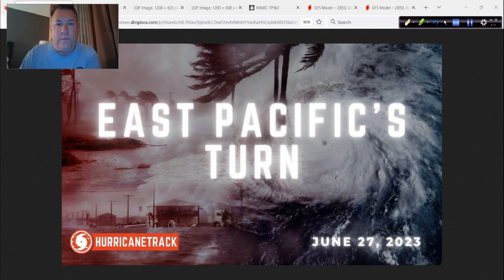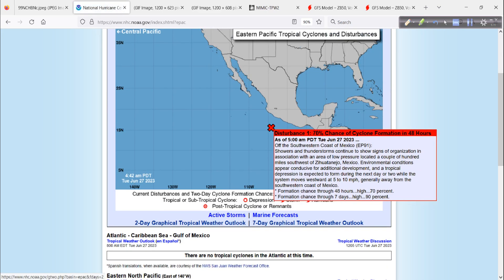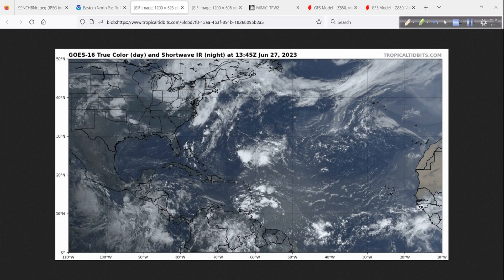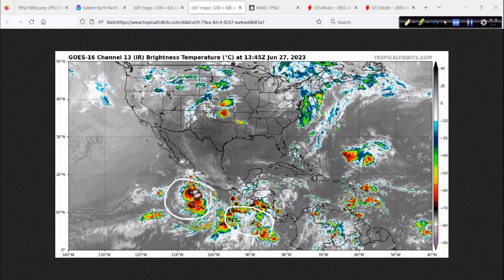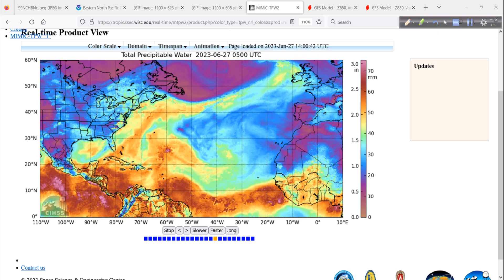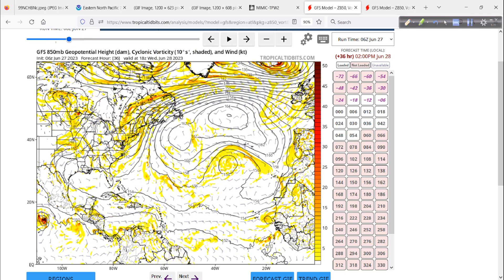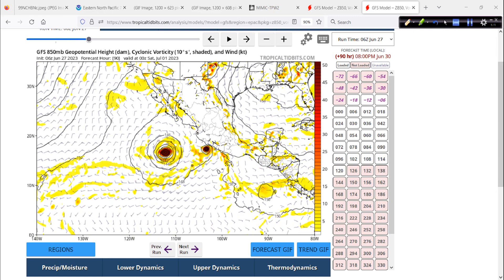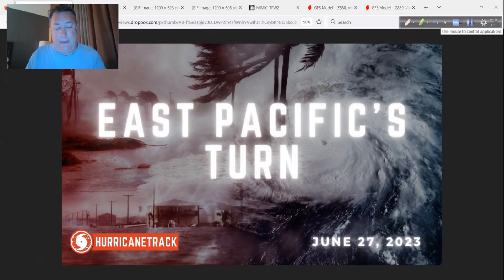Atlantic Quiets Down as East Pacific Turns Busier